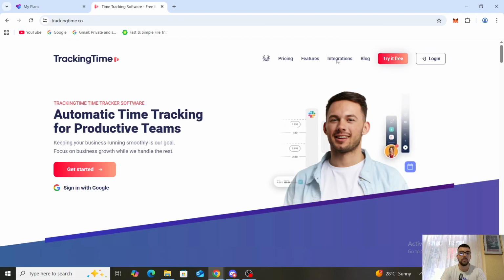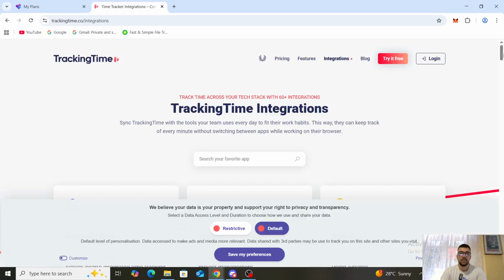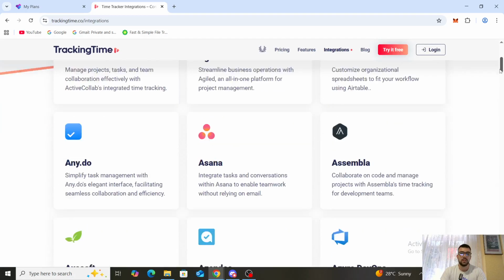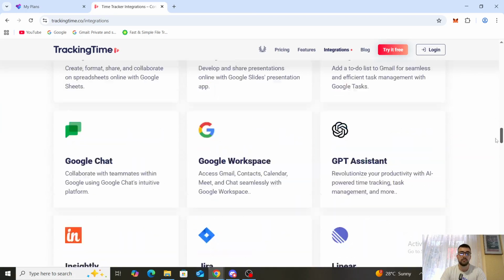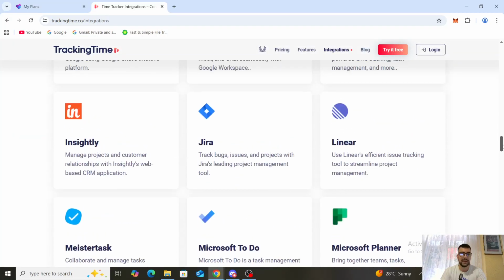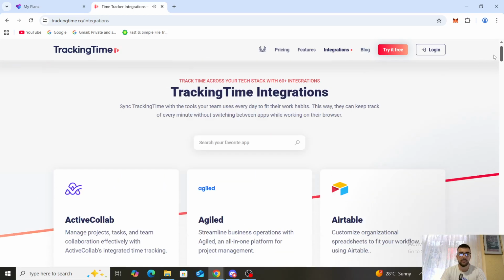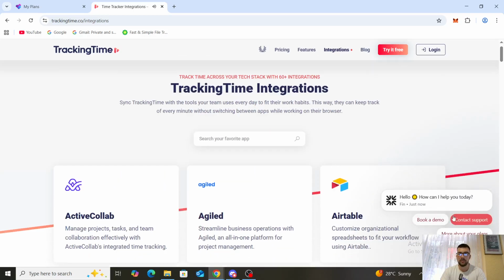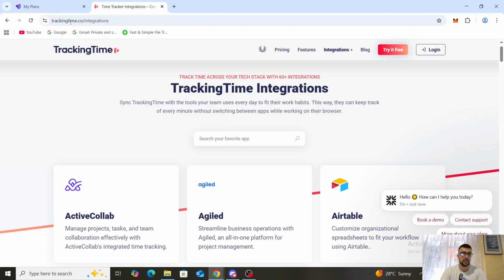How To Track Time in Microsoft Planner (Easiest Way)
In this video I will show you How To Track Time in Microsoft Planner. It would be good if you watch the video until the end so that you don't miss important steps.